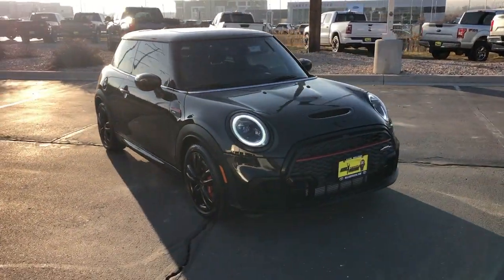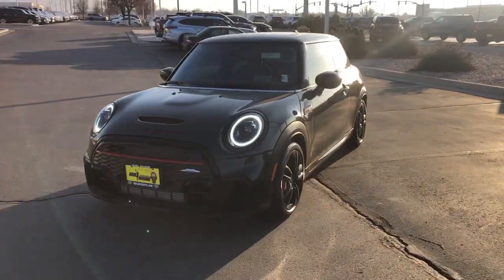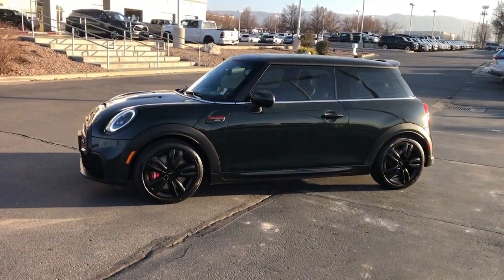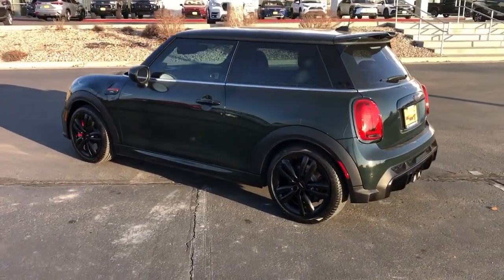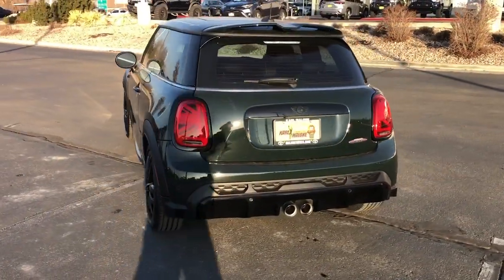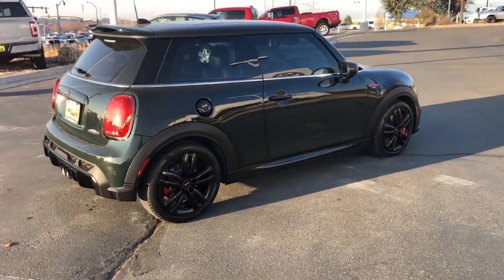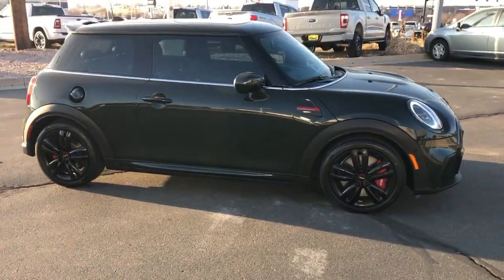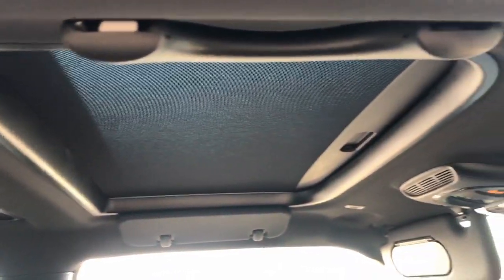2023 MINI John_Cooper_Works Draper, Sandy, South Jordan, Riverton, Salt Lake City 69029A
Copper Used 2023 MINI John_Cooper_Works Base available in 11453 Lone Peak Parkway, Draper, Utah at Karl Malone Toyota. Servicing the Draper, Sandy, South Jordan, Riverton, Salt Lake City, UT area.

2023 MINI John Cooper Works Base Copper FWD 2.0L 16V TwinPower Turbo 8-Speed Automatic SportbrbrClean CARFAX. CARFAX One-Owner.brbr4-Wheel Disc Brakes 6 Speakers ABS brakes Air Conditioning Alloy wheels AM/FM radio: SiriusXM AM/FM Stereo Apple CarPlay Compatibility Auto High-beam Headlights Brake assist Bumpers: body-color ConnectedDrive Services Delay-off headlights Dinamica/Cloth Upholstery Driver door bin Driver vanity mirror Dual front impact airbags Dual front side impact airbags Electronic Stability Control Emergency communication system Enhanced USB & Bluetooth Exterior Parking Camera Rear Four wheel independent suspension Front anti-roll bar Front Bucket Seats Front Center Armrest w/Storage Front fog lights Front reading lights Fully automatic headlights Heated door mirrors Heated Front Seats (DISC) Illuminated entry John Cooper Works Sport Seats Knee airbag Leather steering wheel Low tire pressure warning Media Display MINI Assist eCall MINI Connected MINI TeleServices Occupant sensing airbag Outside temperature display Overhead airbag Overhead console Passenger door bin Passenger Seat Height Adjustment Passenger vanity mirror Power door mirrors Power steering Power windows Radio Control US Radio data system Rain sensing wipers Rear anti-roll bar Rear fog lights Rear window defroster Rear window wiper Remote keyless entry Remote Services SiriusXM Satellite Radio w/1 Year Subscription Speed control Speed-sensing steering Speed-Sensitive Wipers Split folding rear seat Spoiler Sport steering wheel Steering wheel mounted audio controls Tachometer Telescoping steering wheel Tilt steering wheel Traction control Trip computer Variably intermittent wipers Wheels: 17 x 7.0 JCW Track Spoke Black.brbrbrPriced below KBB Fair Purchase Price!brbr25/34 City/Highway MPGbrbrCommunity - Service - ExperiencebrbrCome To See Our Specials!! See us on our Facebook page.